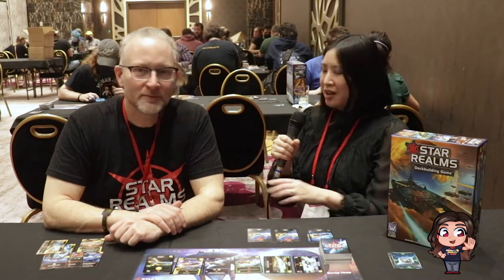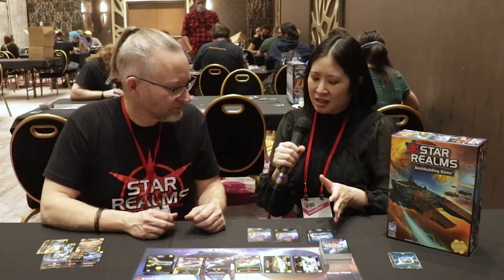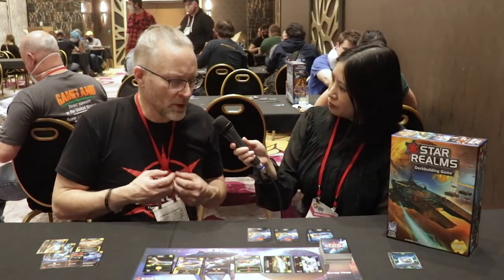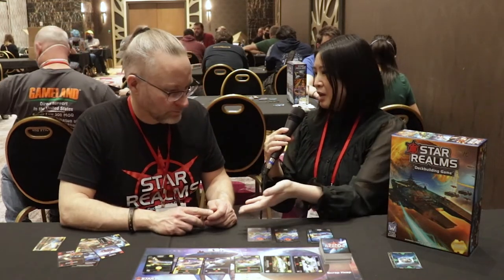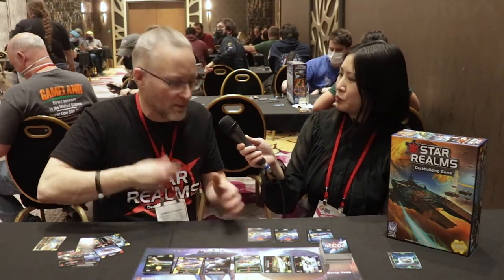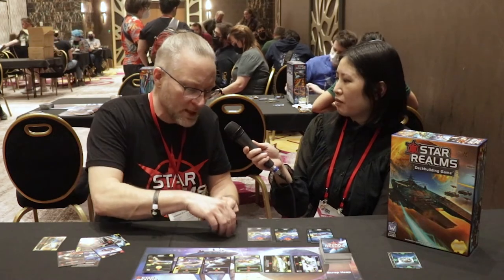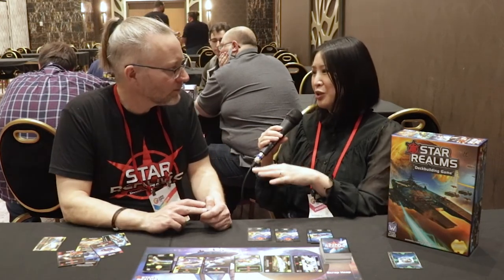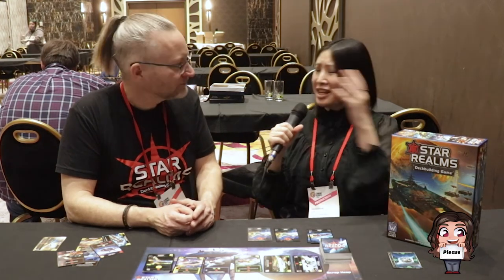Star Realms Strategy Tips with Robert Dougherty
We asked Rob to give us some quick strategy tips about Star Realms. Robert Dougherty is an American board game designer.

Star Relams is designed by Robert Dougherty and Darwin Kastle. It is published by Wise Wizard Games in United States.
Image sources: Publisher
Video produced by: Jacqueline Chao
Music composed by: Nathan Tharp